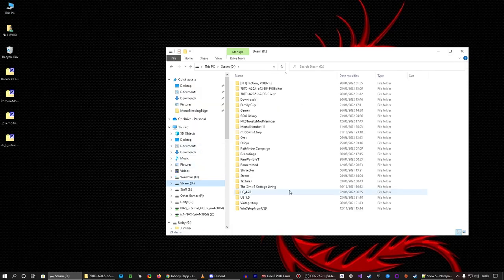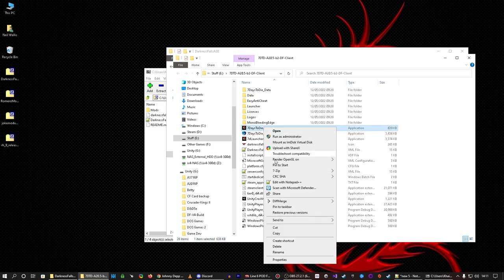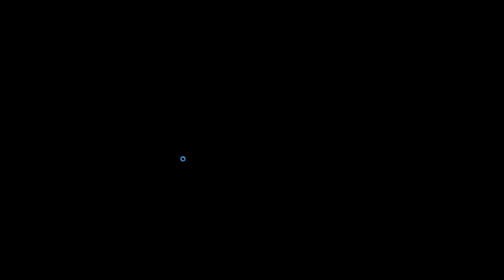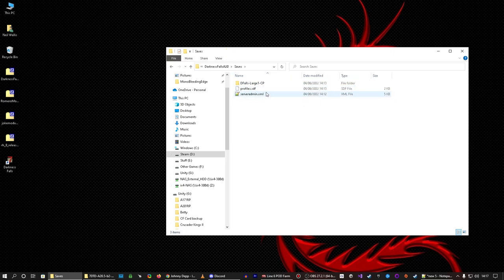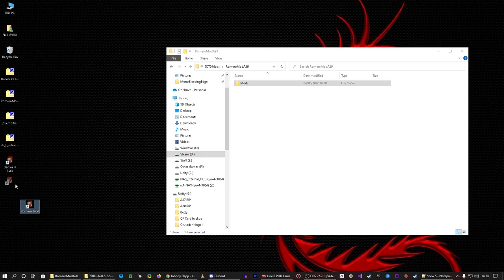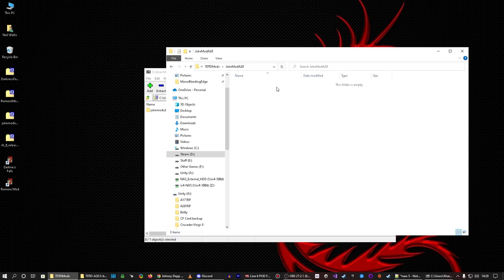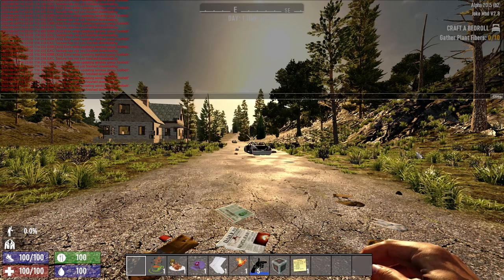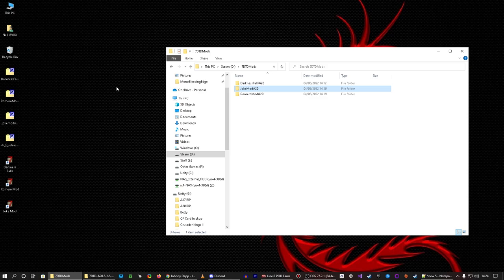How To Install Multiple Mods On ONE Copy of 7 Days To Die! (Advanced Tutorial)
Want to run several mods from one copy of the game? Well here's a video showing exactly how you can do that!

Set in a brutally unforgiving post-apocalyptic world overrun by the undead, 7 Days to Die is an open-world game that is a unique combination of first person shooter, survival horror, tower defense, and role-playing games. It presents combat, crafting, looting, mining, exploration, and character growth, in a way that has seen a rapturous response from fans worldwide. Play the definitive zombie survival sandbox RPG that came first. Navezgane awaits!

GAME FEATURES